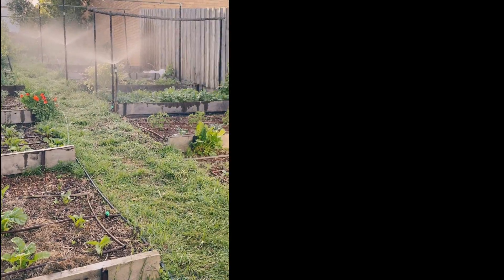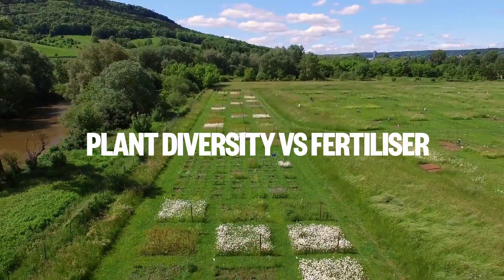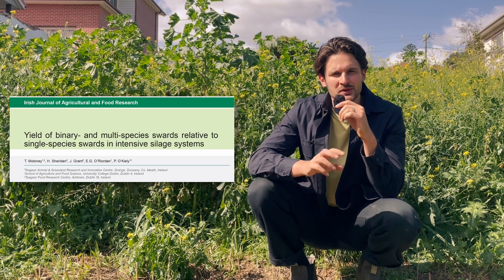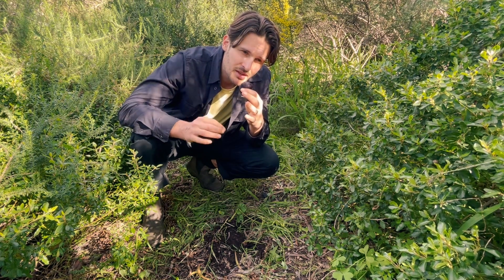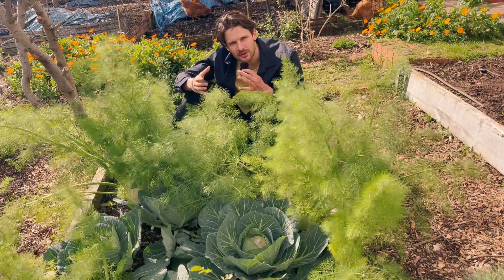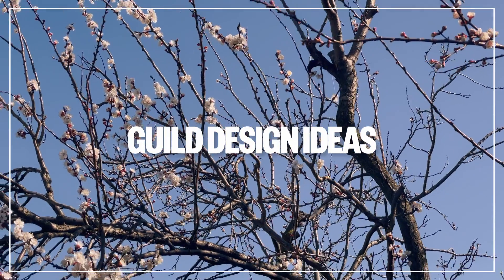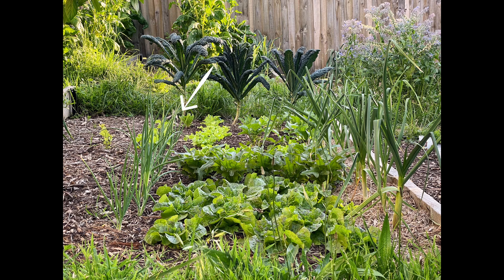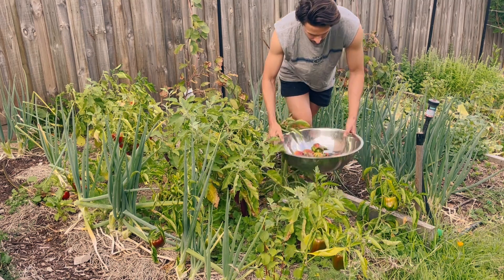The BEST Fertiliser is NOT What You Think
Curious how to boost your garden's fertility without relying on fertilisers? In this video, I delve into the science behind plant diversity and permaculture design, revealing how you can create a more productive garden by mimicking nature’s own systems.

I’ll explore research showing how diverse plant combinations outperform fertilisers, explain how soil fungi like mycorrhizal networks contribute to plant health, and share practical tips on creating permaculture plant "guilds" to maximise productivity. Plus, I’ll share some new diverse planting combinations I'm going to try out this spring to increase the fertility of my soil — for free!

00:00 - Introduction: The Secret to Garden Fertility: Plant Diversity and Permaculture Design
00:38 - Scientific Research: Plant Diversity vs. Fertiliser Use
01:50 - Why Diversity Outperforms Monocultures
02:16 - Soil Fertility and Mycorrhizal Fungi Networks: Nature’s Nutrient Providers
02:48 - Permaculture Guilds in the Garden
03:45 - My New Guilds for Spring: Creative Crop Combinations
04:32 - Tips for Designing Your Own Plant Guilds
05:15 - Conclusion: Enhancing Soil Fertility Through Plant Diversity